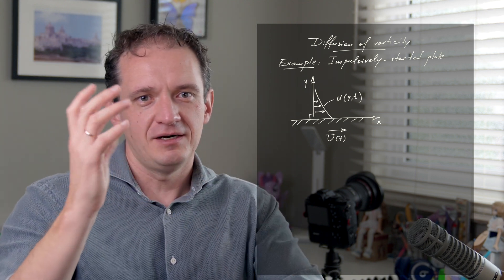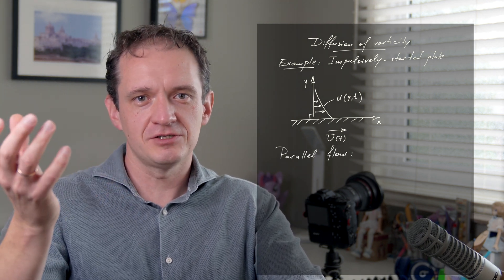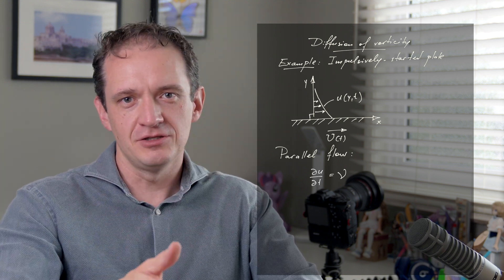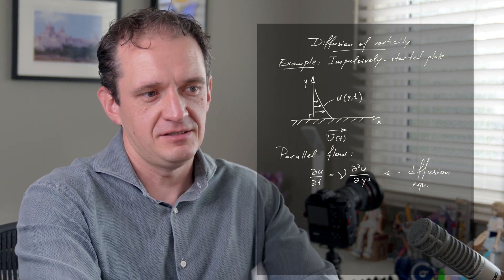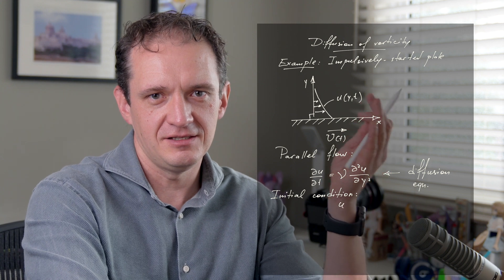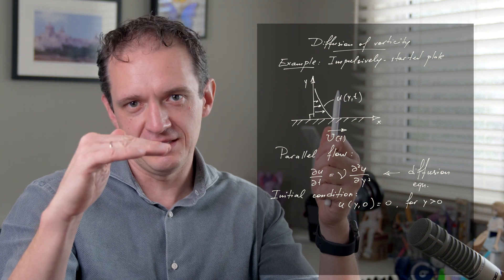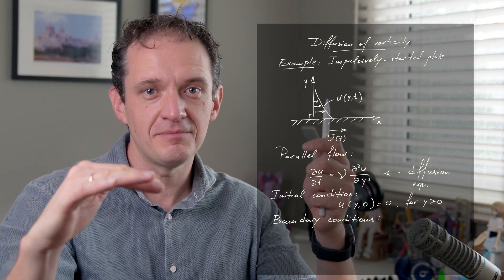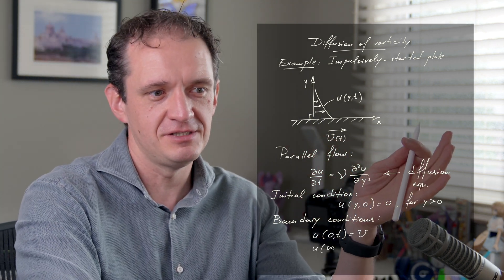Diffusion of vorticity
Discussing a similarity solution of flow over impulsively-started flat plate.